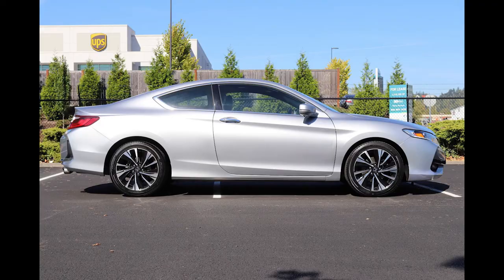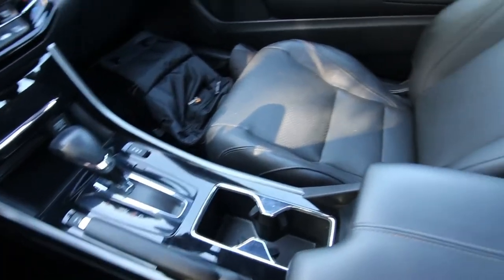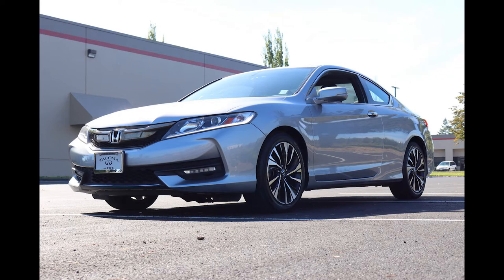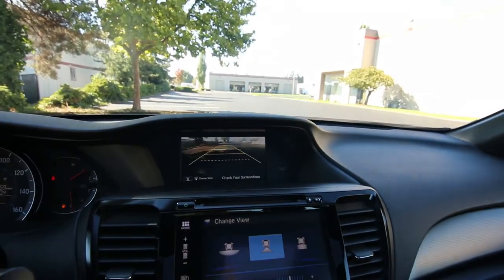2016 Honda Accord Coupe EX-L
The four cylinder engine provides all the power you need and also sips fuel helping deliver an EPA highway rating of 35-mpg. The interior is absolutely gorgeous; you would think you are sitting inside and Acura.